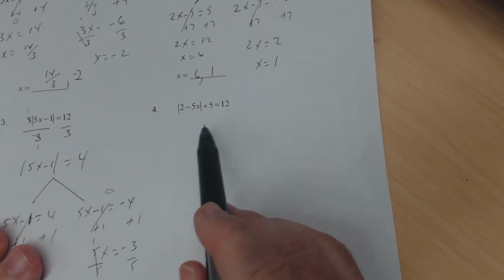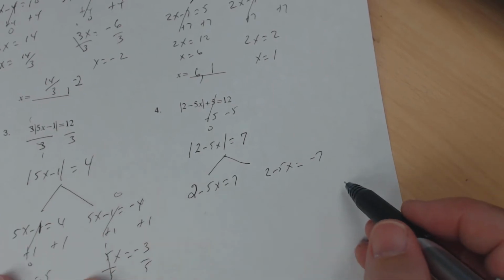Key Section 1 6 p3